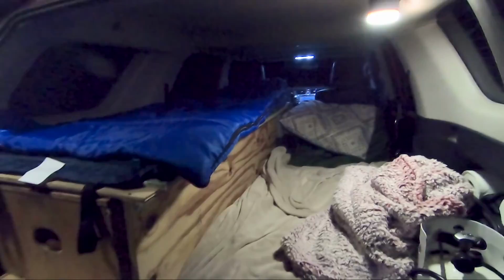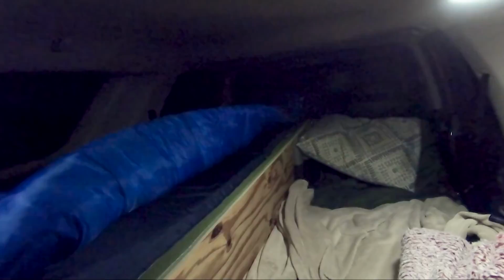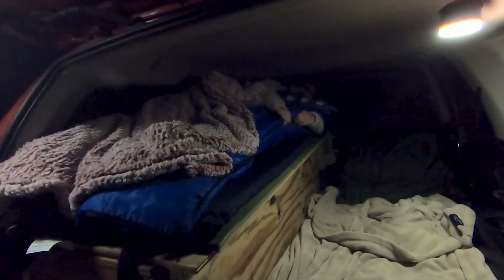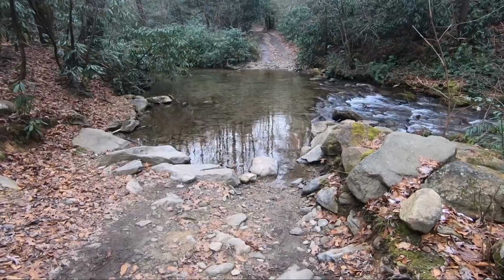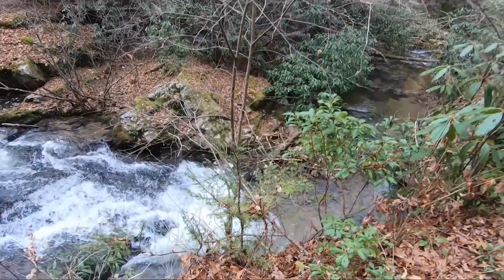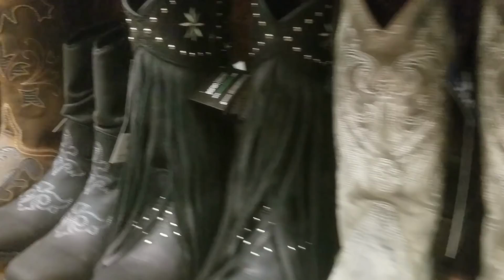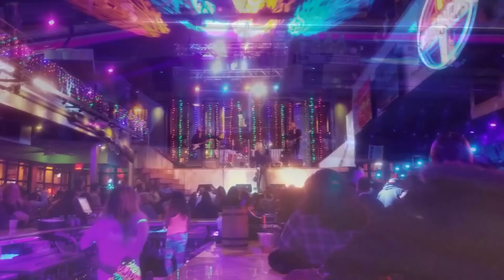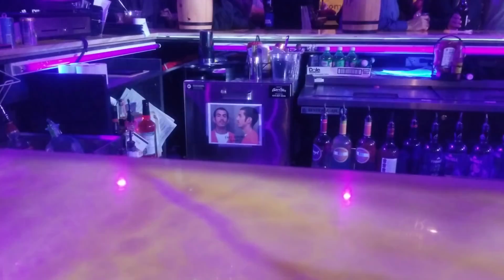Sir William Goes Vee Logs - Hurricane Creek to Opryland!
*quality towards end is washed out because of cracked lens, got that issue fixed now for future vids

Kristi and I had to make a trip to Nashville so that I could get Apple registered in Tennessee. Taxes in South Carolina were due and we are moving to TN this year so might as well get it taken care of now! While were were there we decided to check out a little bit of the downtown Nashville Honky Tonk seen as well as take a look at the Opryland Hotel Christmas Lights so I figured I would share with you guys, Hope you enjoy!

Eating & Drinking
Inexpensive Truck Fridge
5lb Propane Tank

Tools & Recovery
Tree Saw

Misc.